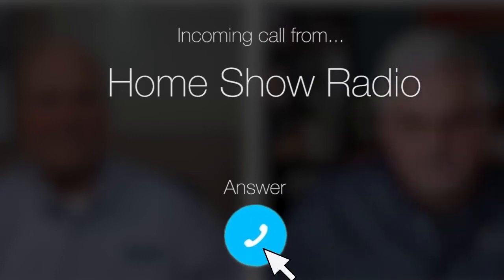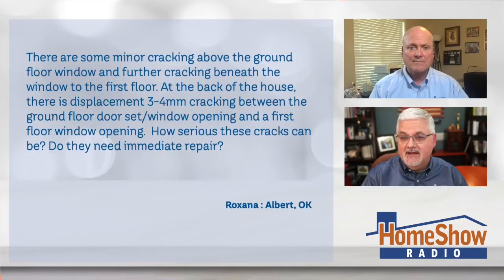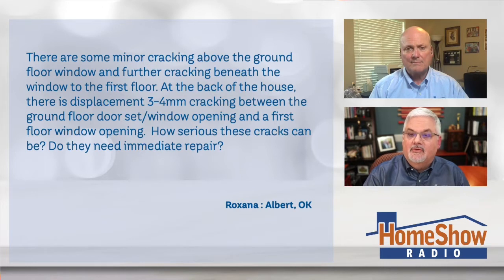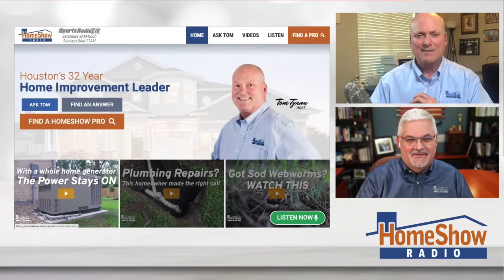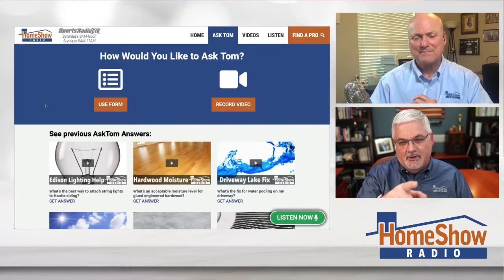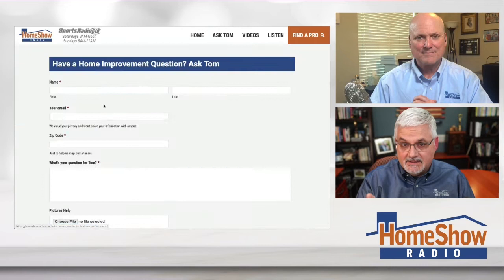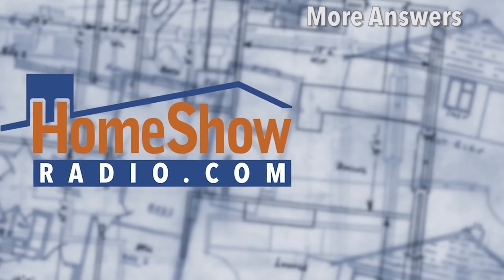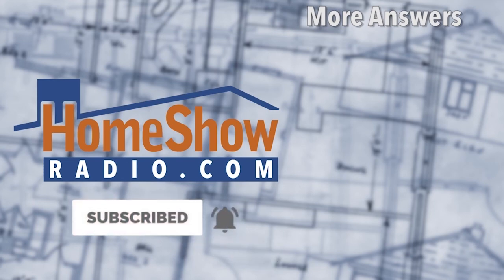Brick Crack Repairs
This is what to look for when yo need to repair a cracked brick.